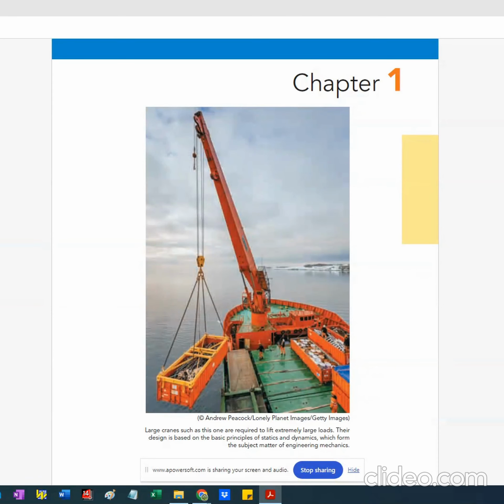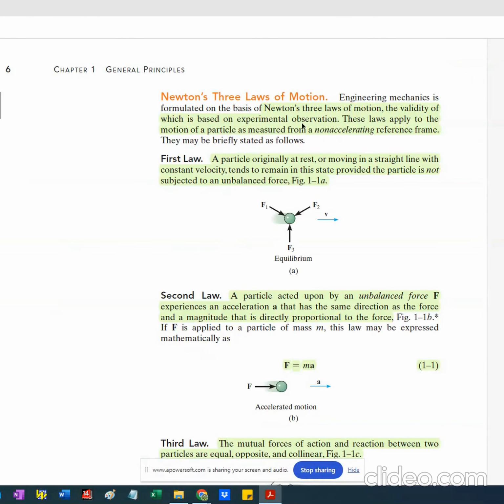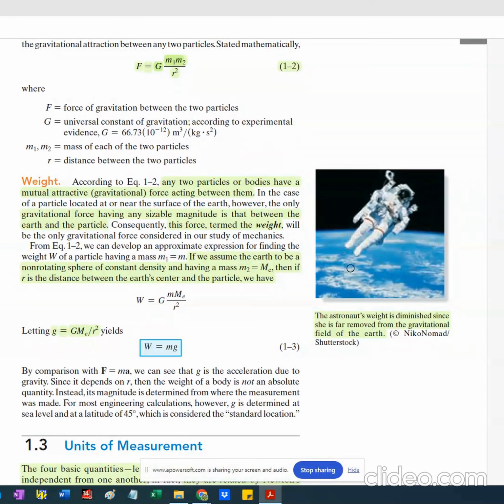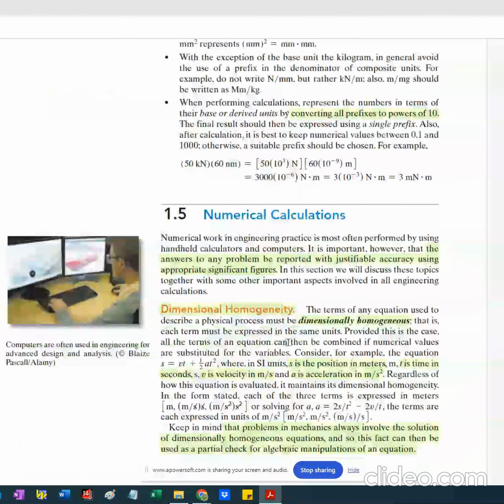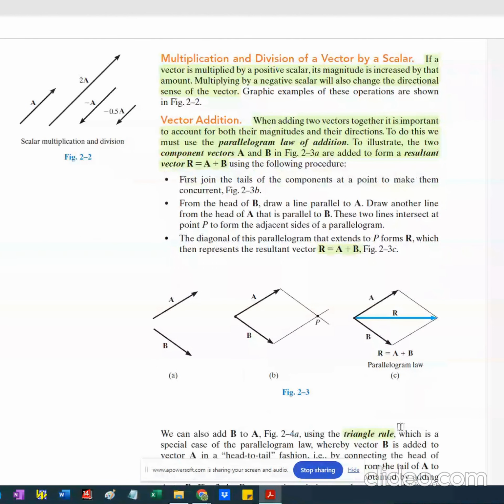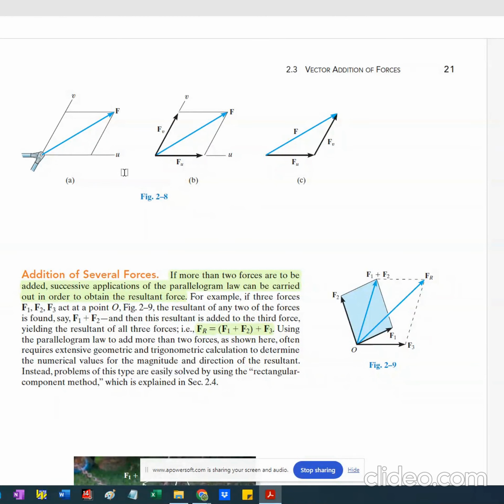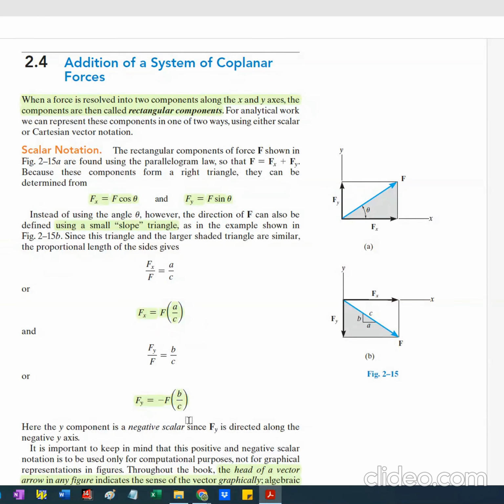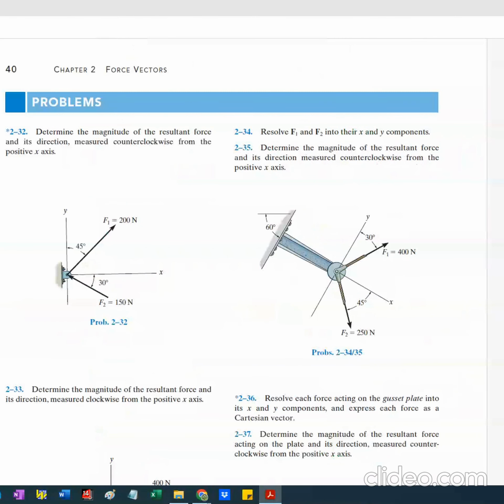STATICS: Fundamental concepts; Scalars and vectors; Planar force vector systems